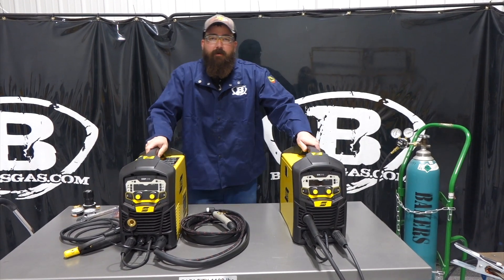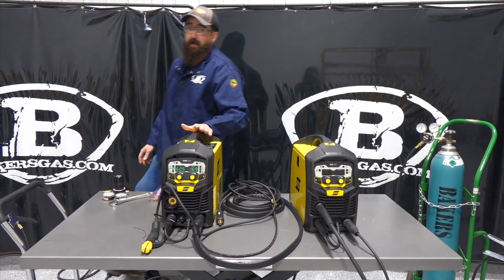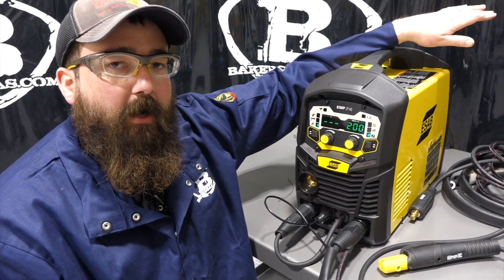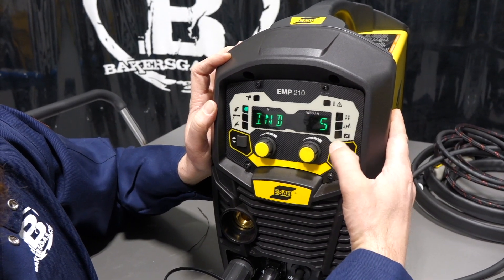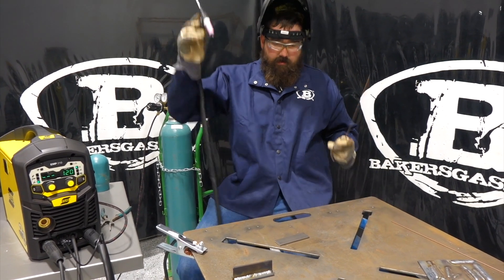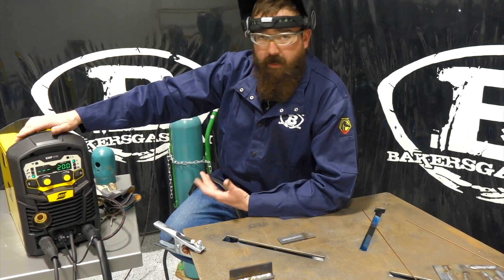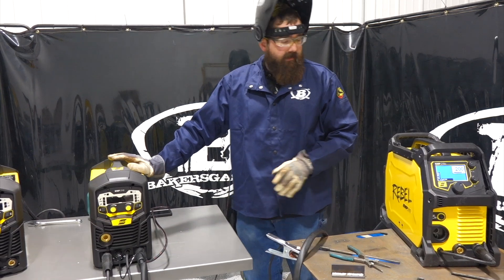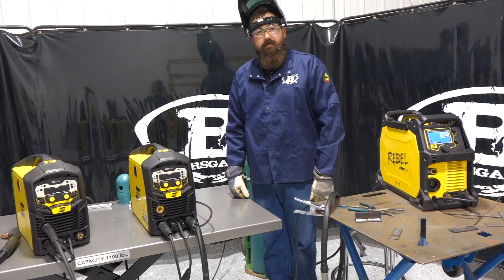ESAB Multiprocess EMP 210 is it worth checking out? Less than $1,500!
Overall review and comparison video of the new ESAB EMP 210. We compare to the MIG only version EM 210 and the popular Rebel 215! We TIG weld in this video and show how to use the unit.

Key Features
ESAB EMP 210 is a Multi-Process MIG/Flux Cored/Stick/Lift TIG welding system with a 10 - 200A output. Stable Lift TIG arc at low amperage for total control; power to run Stick electrodes up to 5/32"

MIG/Flux cored welder with a 30 - 200A output; welds material from 22 guage

Spool gun-ready for MIG aluminum with optional spool gun and optional remote foot control for lift TIG welding. (Spool gun and remote foot control are sold separately)

Backed by ESAB 3 year warranty!

EM 210 - +MIG demo video (MIG on both units is the same)